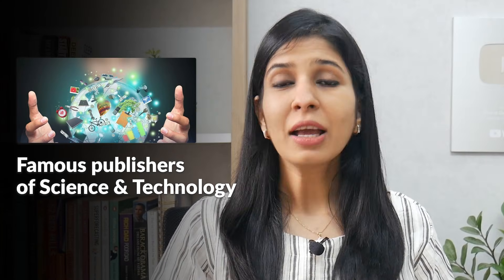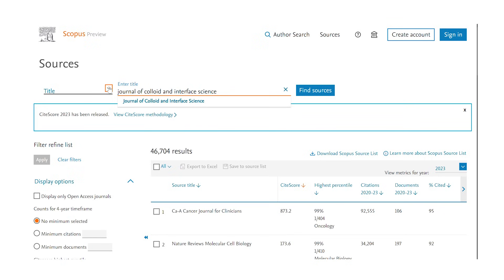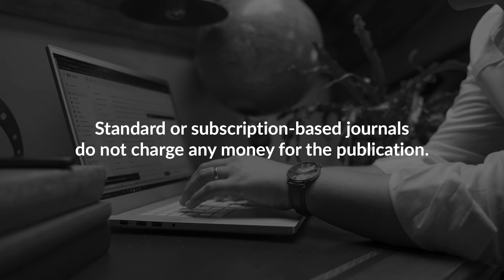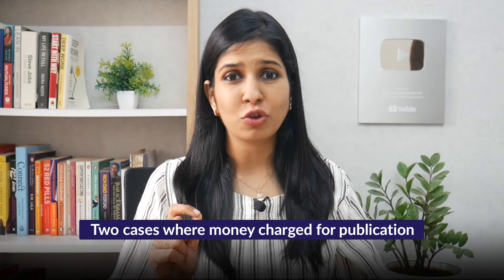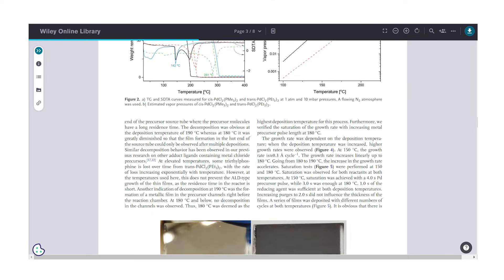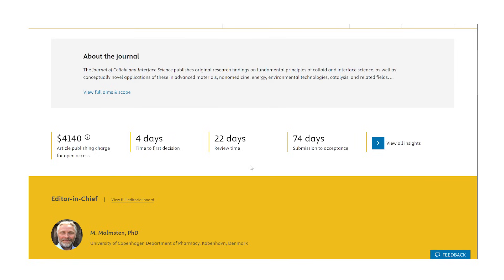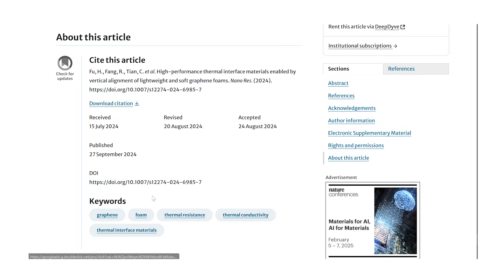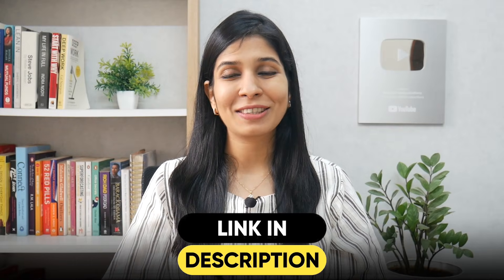Find Best Scopus Indexed Journals for FREE & FAST Publication 🔥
In this video, I have shared how to find the best scopus indexed journals which offer FREE (unpaid) and fast/quick publication services. I have not limited you to the journals I choose but I have taught you the step-by-step process of how to choose these scopus indexed journals so you can find the best journals in your field without any hassle. The journal you choose will determine the credibility and quality of your work, so making a good choice is very important. All the best! 😊

Get exclusive member-only discount on AI tools, research opportunities, publishing help and more 🤩

🙋🏻‍♀️ WHO AM I:
I am Neha Agrawal, Founder of WiseUp Communications. I have a Master’s degree from NTU Singapore & have worked at ExxonMobil. I have published 3 research papers with 150+ citations.

Through WiseUp, I'm building the world's largest community of researchers to help scholars publish their first research paper in top international journals.

Feel free to explore my course offerings below. Happy learning! 😊